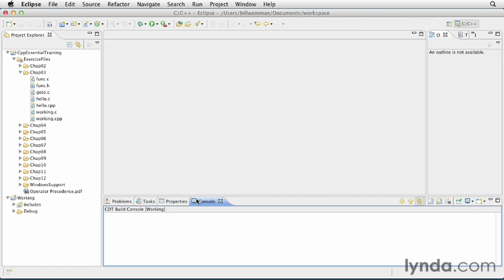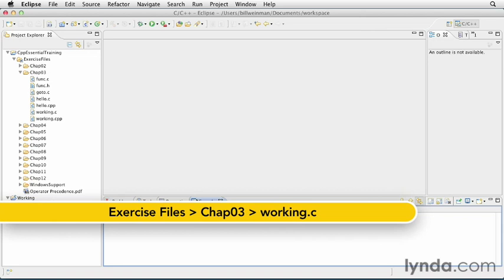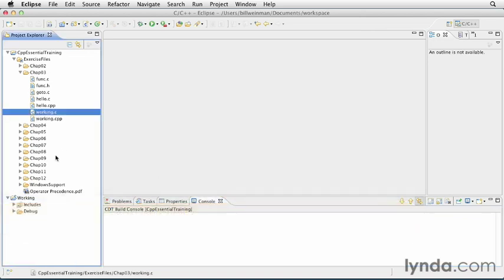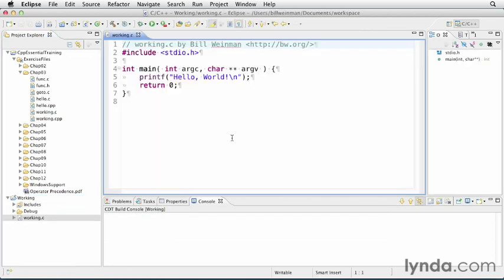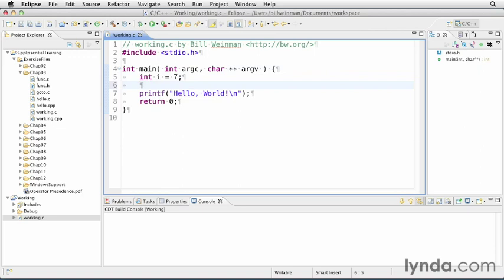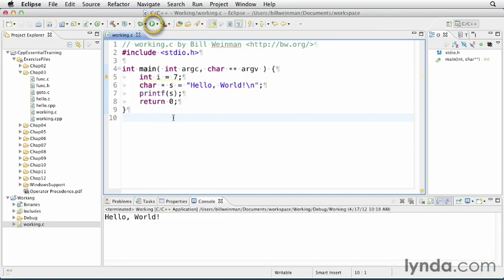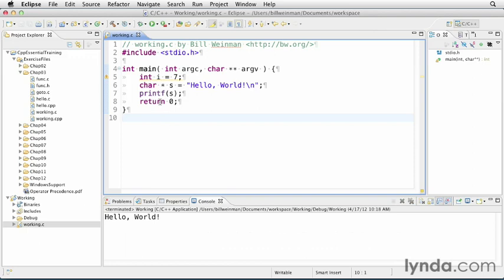C & C++ Training Part 17